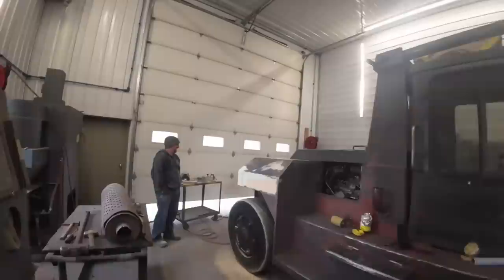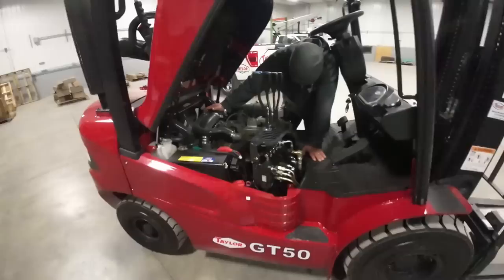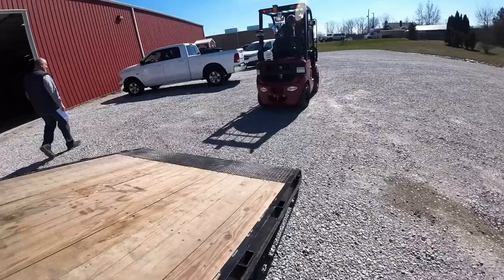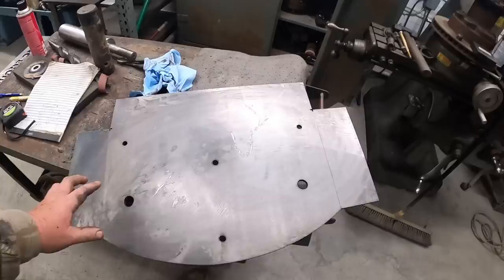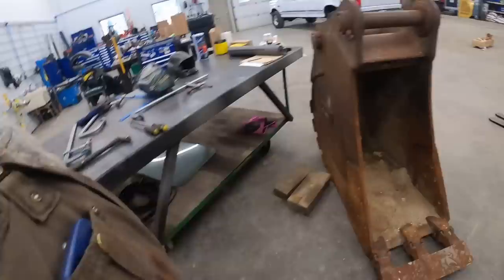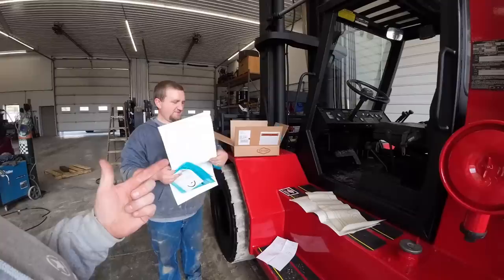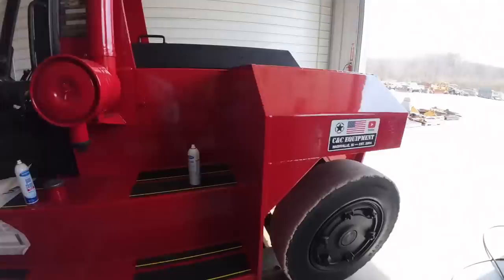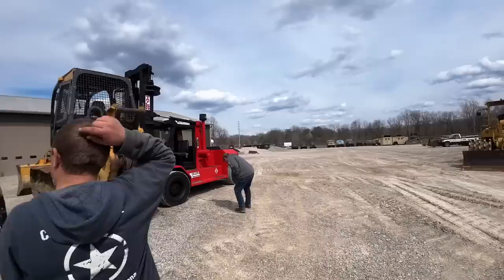We got a brand new shop tool, Taylor big red forklift or did we get two 😁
We got a new shop tool! We got a new Taylor GT40 forklift for the shop. We also gave our old Big Moe forklift a facelift in the process!